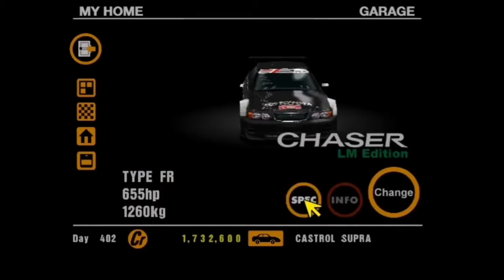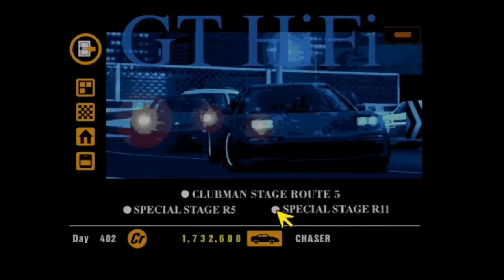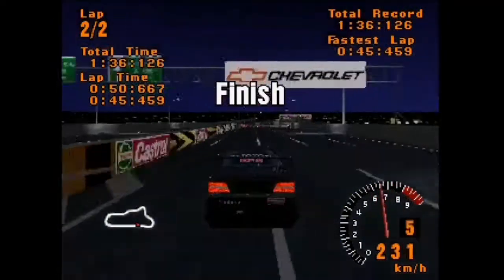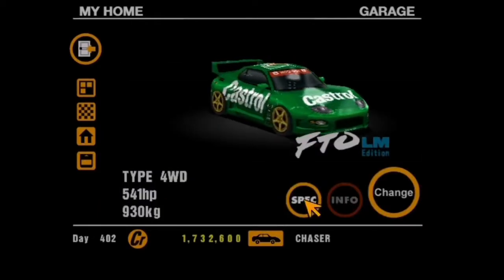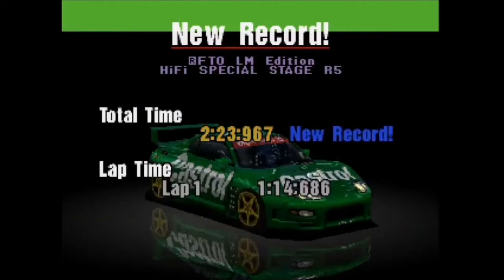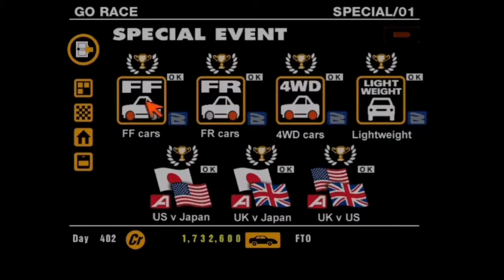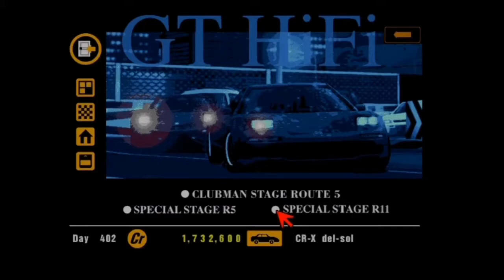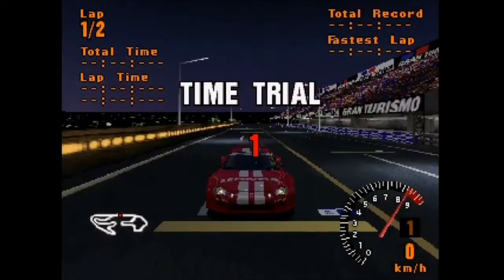Let's Play Gran Turismo (PAL) - Episode 32 - Hi-Fi (Simulation)